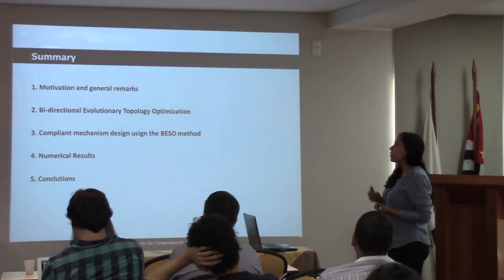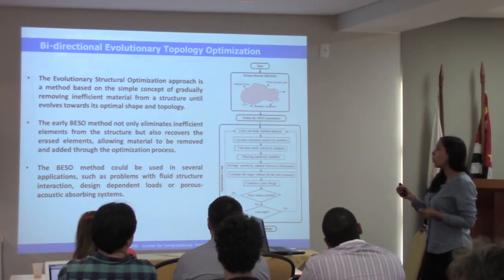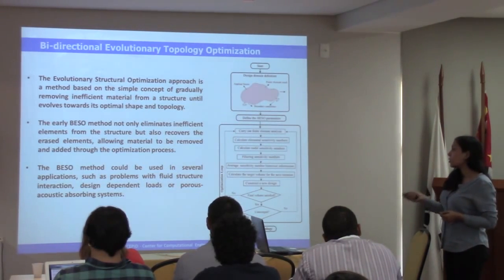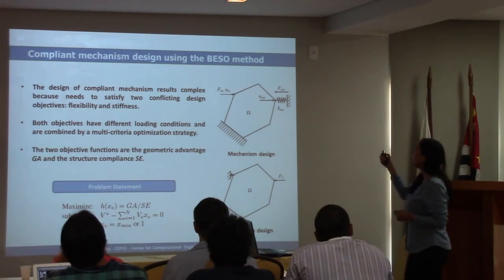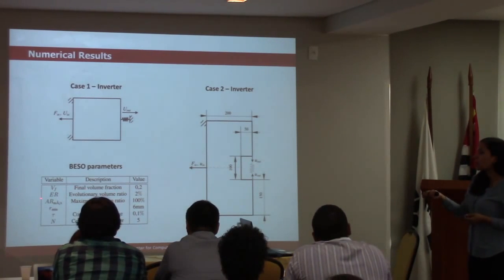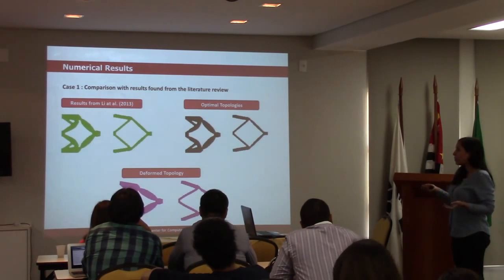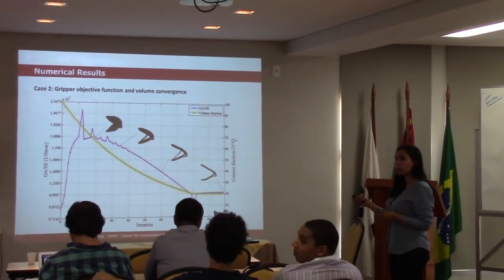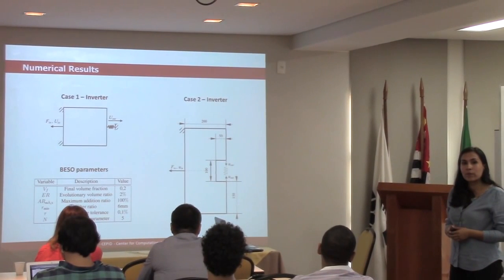Evolutionary topology optimization for compliant mechanism - Claudia Madrid (FEM/Unicamp)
Lecture titled Evolutionary topology optimization for compliant mechanism design by Claudia Madrid (FEM/UNICAMP) during III CCES Workshop & SAIMS.